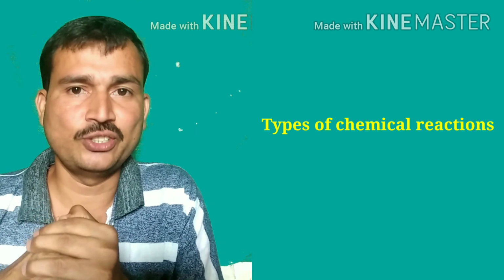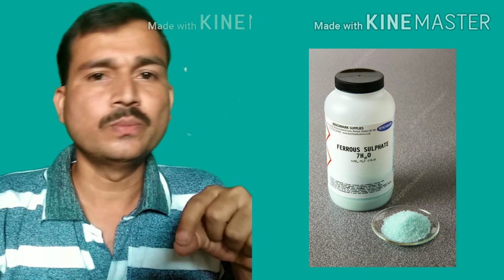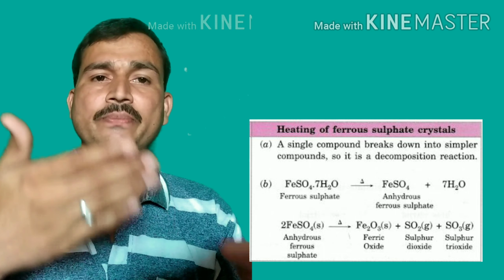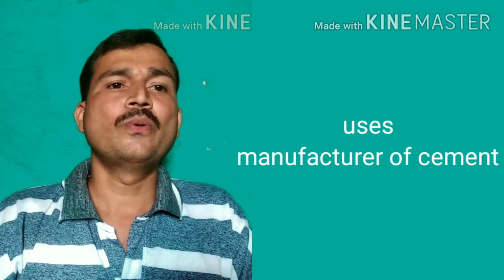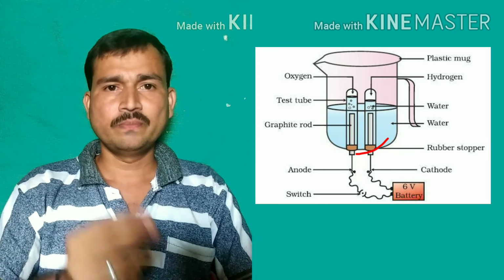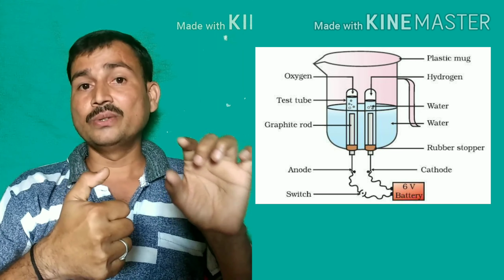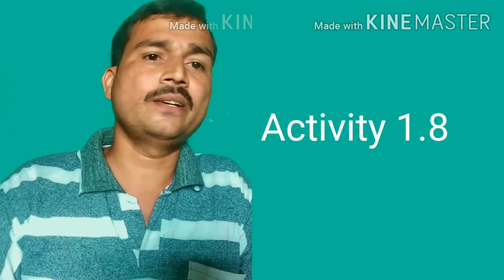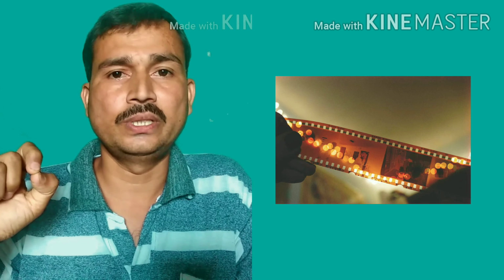Types of Chemical reactions|Decomposition reactions|Thermal|Photolytic|Electrolytic reactions.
Hello everyone

CBSE CLASS-X CHAPTER 1 : CHEMICAL REACTIONS AND EQUATIONS Part:6

  In this video we come to know types of chemical reactions from chapter 1 : Chemical reactions and equations

already we know definition of combination reaction
but how to define #decomposition reaction ?
it's too easy to define
 the definition for decomposition reaction is
 " A single substance is split into two or more substances".

        or
" A single reactant is decompose into two or more products."

we study an activities of 1.5. ,1.6 ,1.7 and 1.8
those are examples for decomposition reaction

decomposition reaction occurs by heat such Reactions are called thermal Reactions
the decomposition reaction required to perform only by supplying electricity and some decomposition reaction occurs by sunlight ..
the  decomposition reactions
which performs by catalysts like haet ...such reactions are called endothermic Reactions...
and we studied formation of water by performing activity electrolysis of water ...

QUESTIONS ON DECOMPOSITION REACTIONS

Q 1. Define decomposition reaction
Q2. Give examples for decomposition reaction
Q3. what happens when ferrous sulphate is heated
Q4. why we should not smell the gas formed by activity 1.5
Q5. Write molecular formula for ferrous sulphate ?
Q6. write Chemical equation of ferrous sulphate crystal is heated
Q7. what are the products decompose from ferrous sulphate?
Q 8. write Chemical equation for lead nitrate .
Q9. what happens when calcium carbonate is heated
Q10. write formation of quick lime
Q11. write equation for calcium carbonate reaction.
Q12. write one use of calcium oxide(quick lime)
Q13. draw a neat labelled daigram of water electrolysis.
Q14. write Chemical equation for silver chloride and silver bromide
Q 15. Define endothermic Reactions

LINKS OF PREVIOUS VIDEO'S

1. CBSE CLASS-X CHAPTER 1 : CHEMICAL REACTIONS AND EQUATIONS Part:1
Introduction video link:

2. CBSE CLASS-X CHAPTER 1 : CHEMICAL REACTIONS AND EQUATIONS Part:2
What are Chemical equations link

Or

3.CBSE CLASS-X CHAPTER 1 : CHEMICAL REACTIONS AND EQUATIONS Part:4

4.CBSE CLASS-X CHAPTER 1 : CHEMICAL REACTIONS AND EQUATIONS Part:5

Exam date announced.